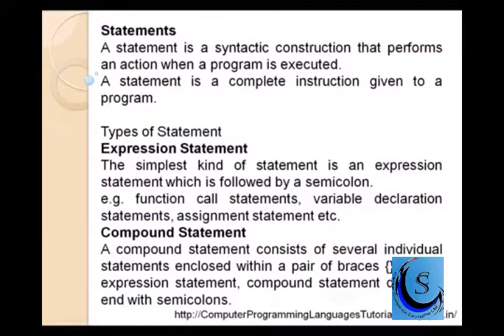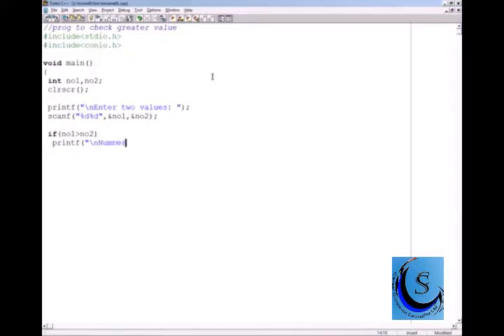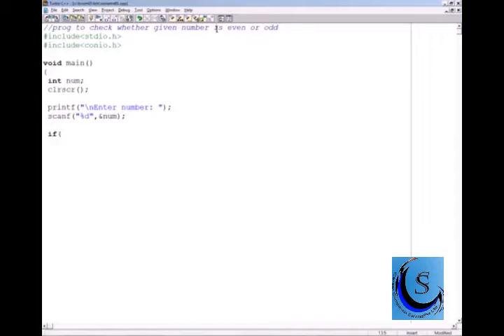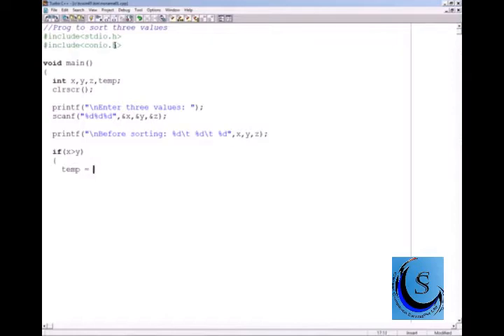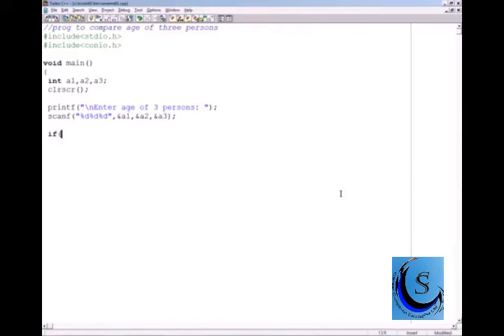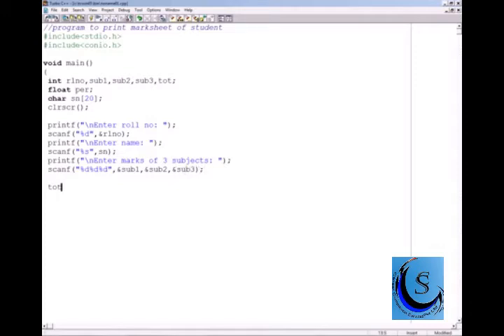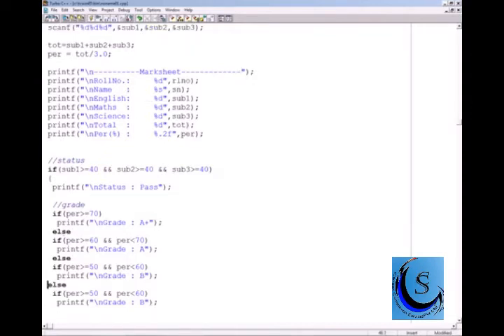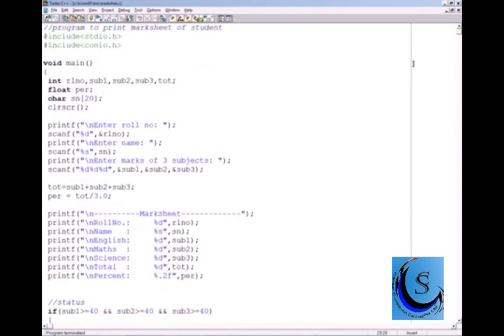C Language Tutorial 3 ccs Course